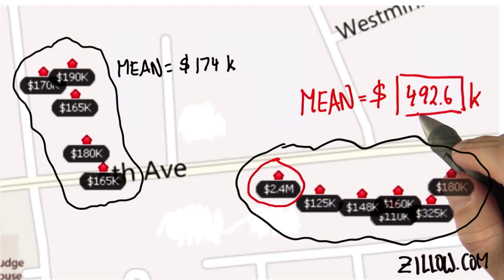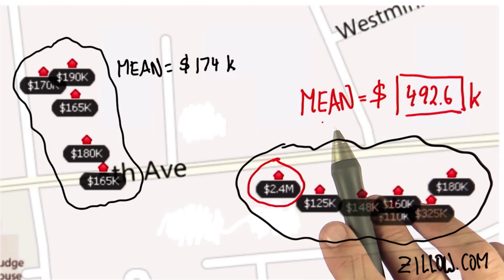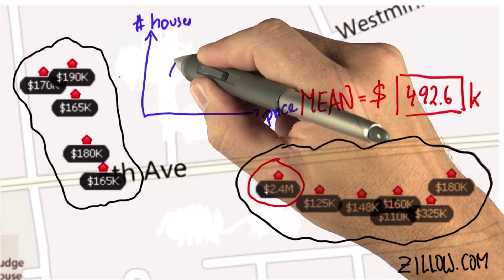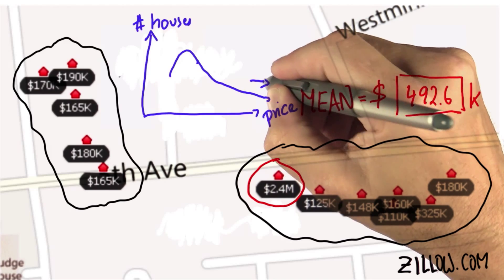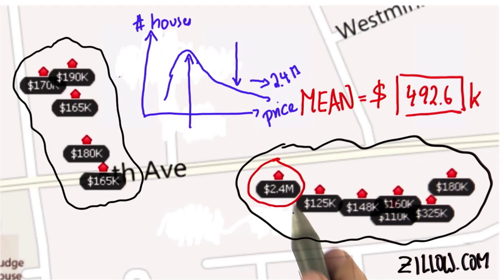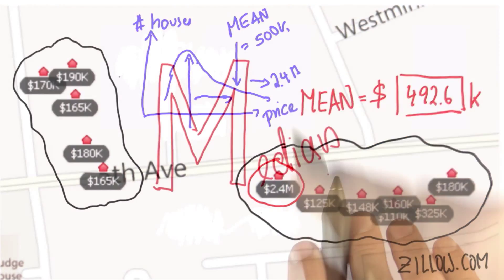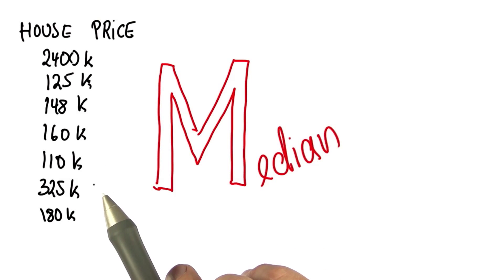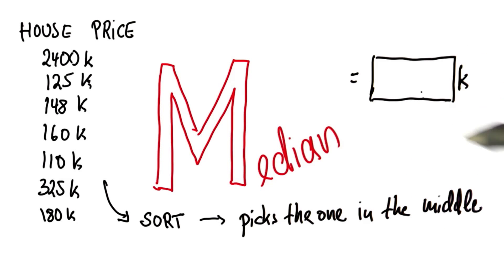Median - Intro to Statistics